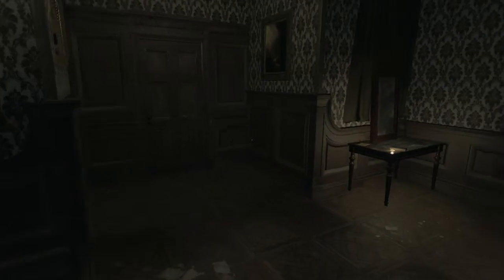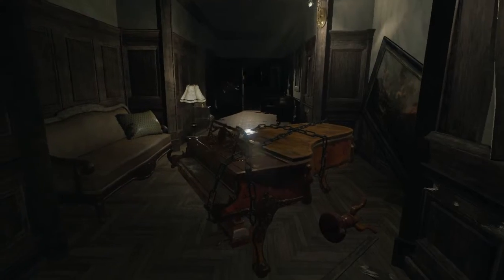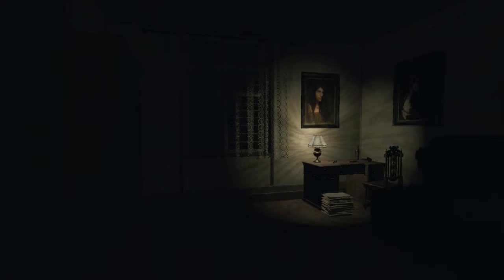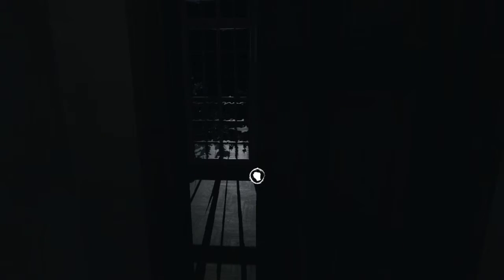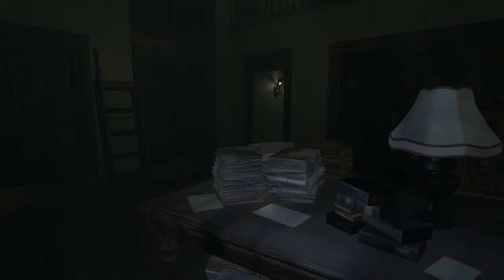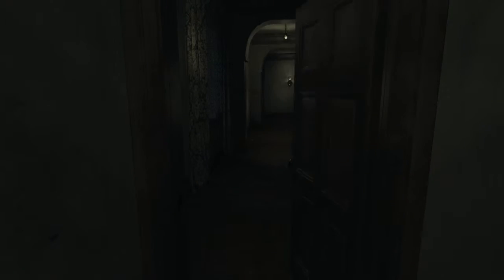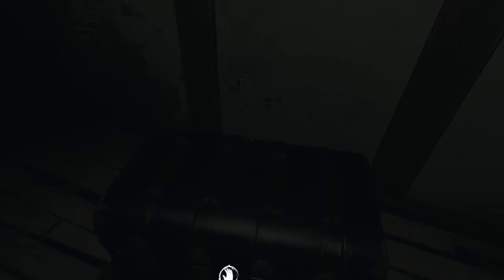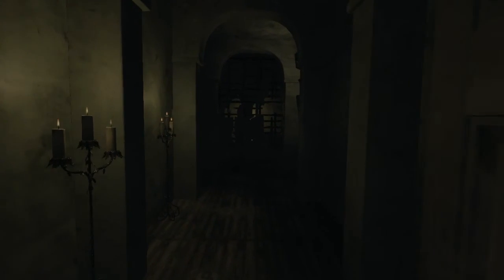Layers of Fear Pt.4: Someone get an exorcist!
Welp, it's official. This place is haunted, and I better get exorcist for this!